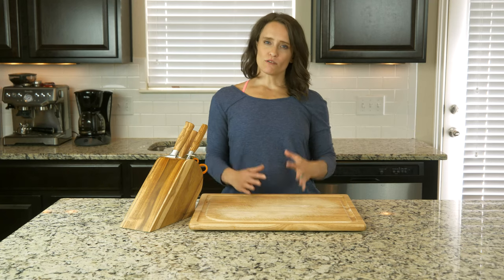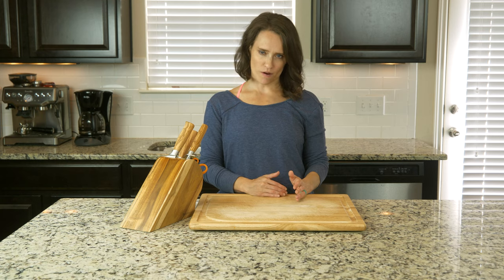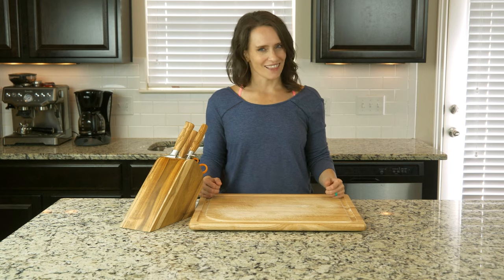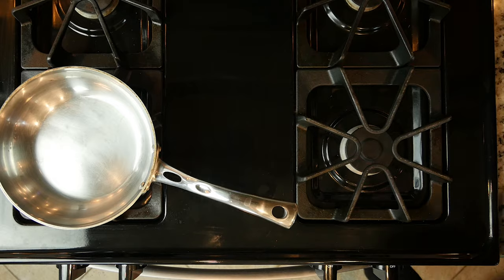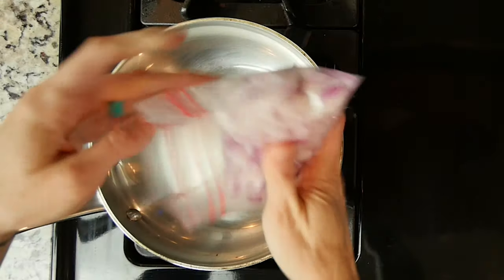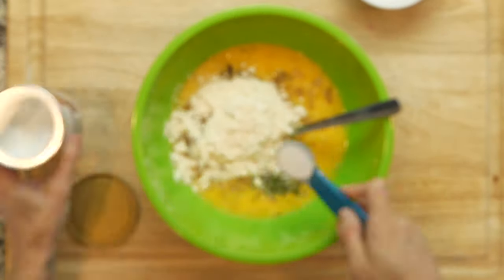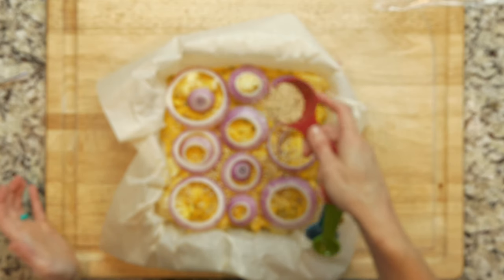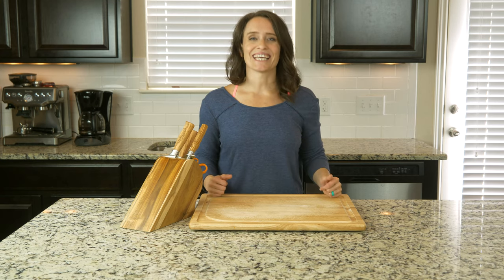FA17 Eta CauliflowerandOnionBread